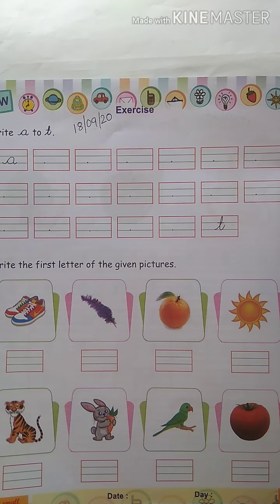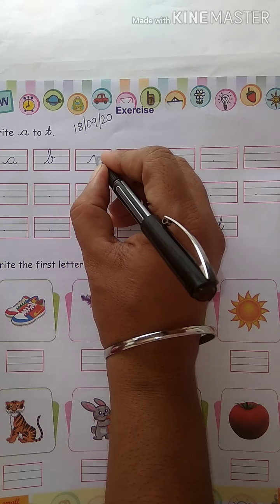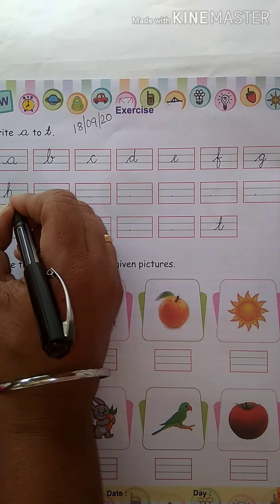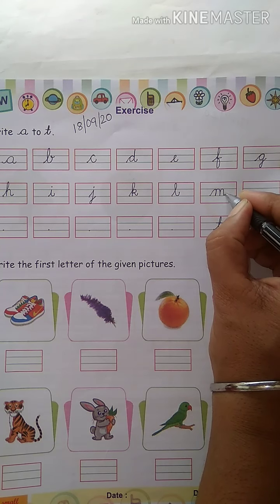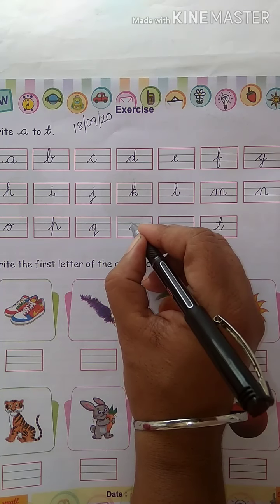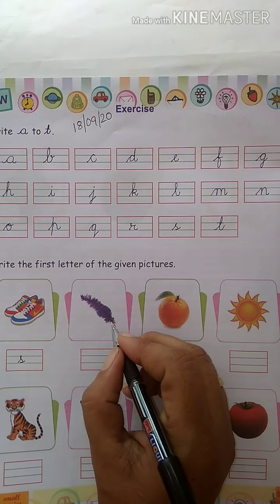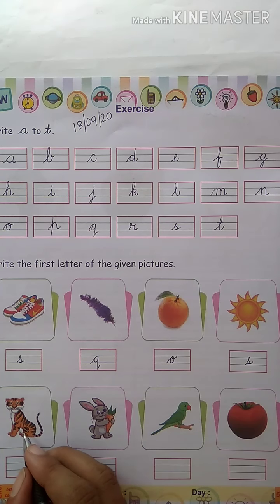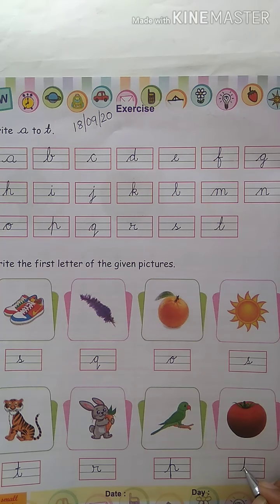Write a to t in small capital cursive book